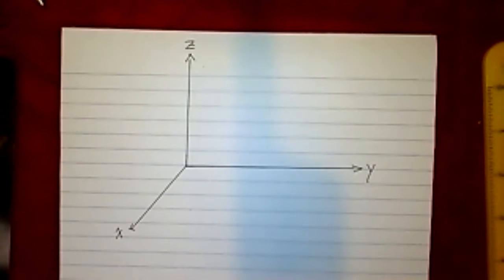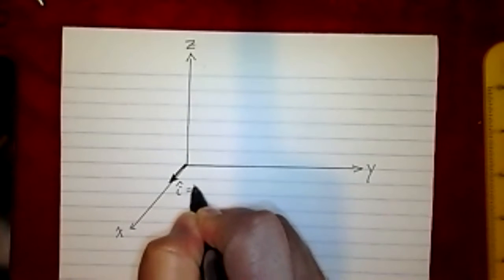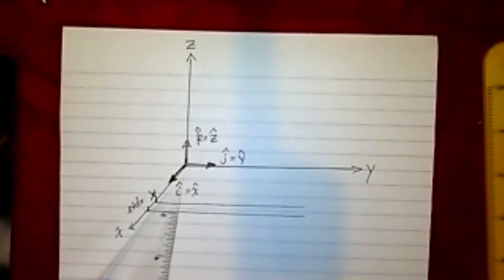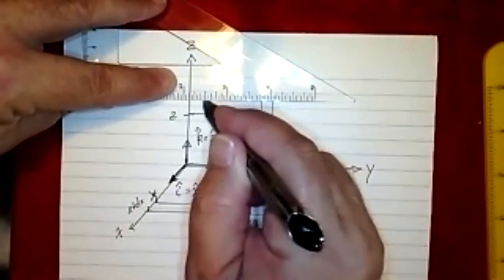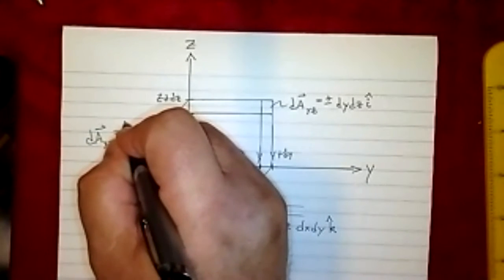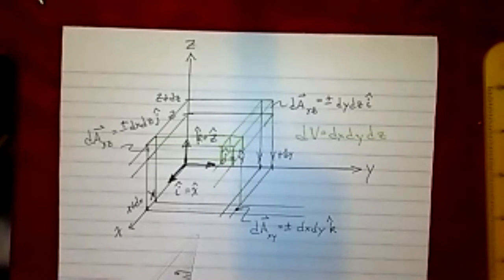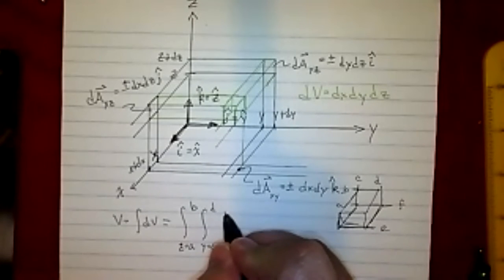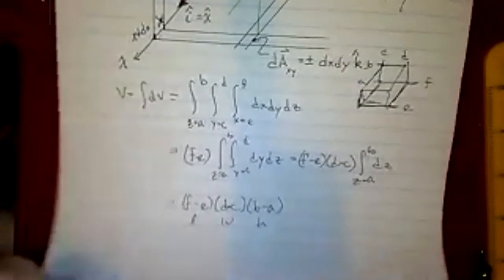Cartesian Coordinates (part 1 of 4, NOT 3)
This is part 1 of a 4-part trilogy. It was only supposed to be three videos but I forgot to include calculations of lengths of unit vectors and a set of coordinate transformation equations so I put those in the fourth video.

This is quick review of Cartesian coordinates where I discuss the Unit Vector and how you can find them. I also handle differential area elements as vectors, and a differential volume element. All of those elements are for double and triple integrals.